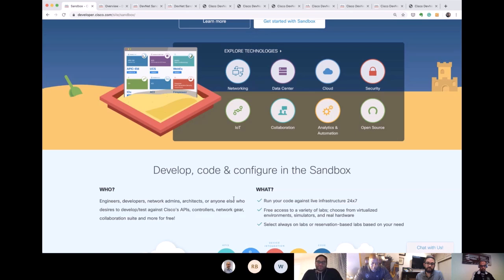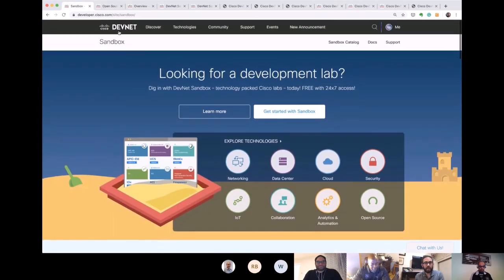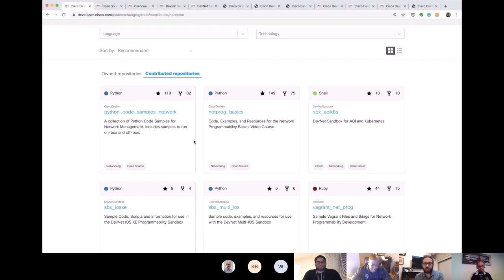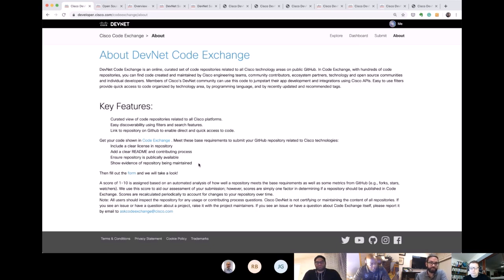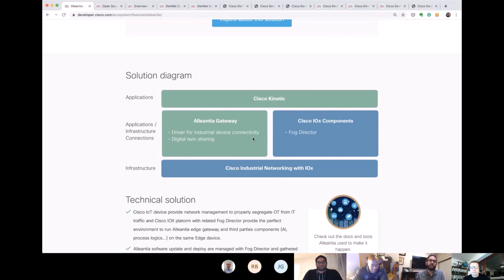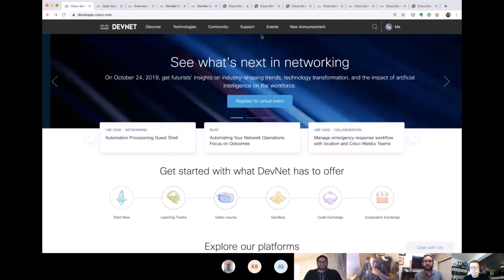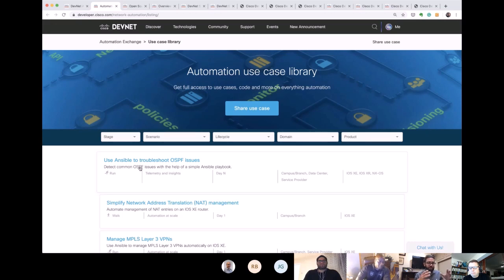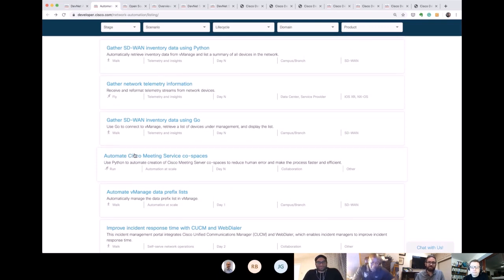How to Get Started with Cisco DevNet PART 3 | Information Technology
In the final part of our 3 part series, How to Get Started with Cisco DevNet, Cisco's Ryan Rose joins the init6 team to dive deeper into explaining the free learning tools on Cisco's website. We look at the open-source, code, ecosystems, and automation exchanges. We discuss how you can start now if you are at any point in your career. Ryan Rose goes in-depth with how the Cisco Start Now Platform serves as a learning lab for all professionals in the information technology space. If you never coded before, this is a great resource to start. And once you advance in your knowledge for coding, the Cisco platform is a great place to further your education. Ryan Rose takes us directly n the site and walks us through the details on the Cisco page. This is fantastic information to guide you with furthering your education of Cisco DevNet, and we thoroughly believe this will help you get started in the NetDevOps world.

Rick Bauer
John Gibbs
Abdel-Moniem Rezk
Wolfram Seidel
Derek Winchester